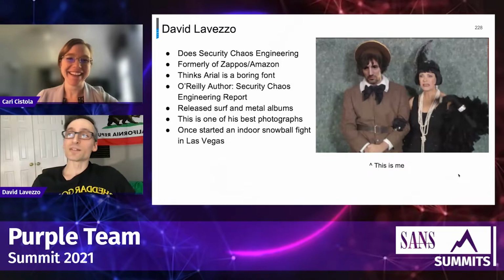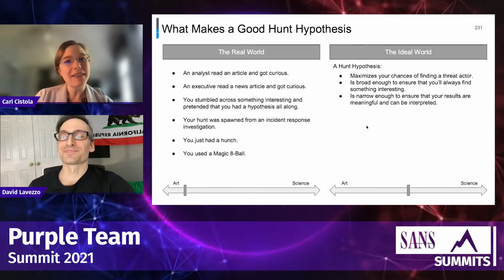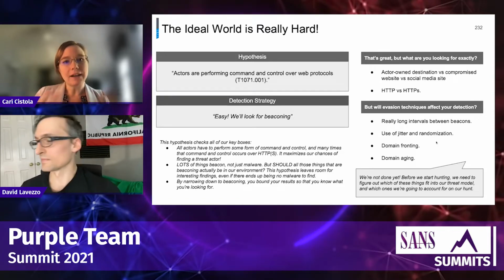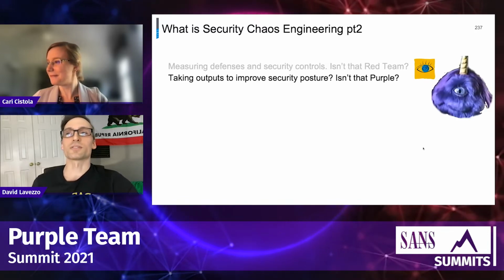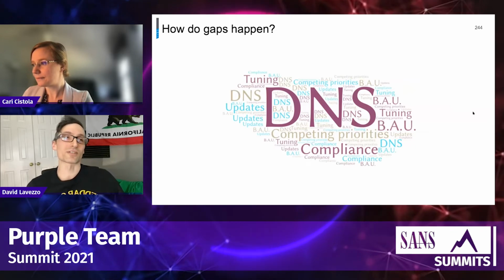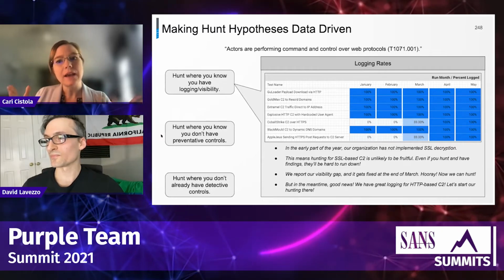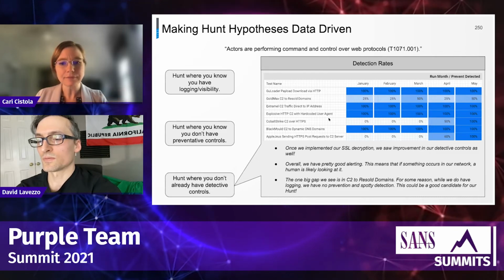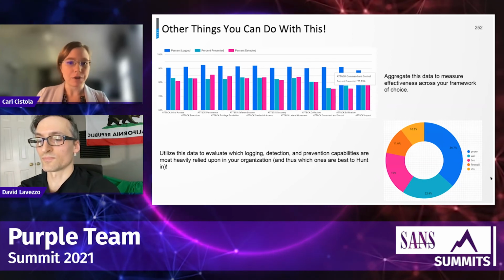Order Through Chaos: Data-Driven Hypothesis Creation Using Security Chaos Engineering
All hunts start with a hypothesis. What takes hunting from an art to a science is the method a hunter uses to generate this "educated guess".

Often times, we see hunters rely on intuition, experience, and a little bit of luck to find evil. These three elements can be a powerful combination. But what happens when you bring a new hunter into your organization and they haven't had time to build that intuition or experience yet? What happens when someone asks you to make your hunting process repeatable? What happens when you have more hunts to perform than you have hunters to run them?

That's where Security Chaos Engineering comes in! By baselining the detection and prevention capabilities of an organization, we can proactively identify gaps in coverage and unknown attack vectors and use that data to help inform hunters where potential problem areas may exist.

By marrying up the science of baselining with the art of hunting, we can provide robust, informed, and defensible threat hunts that maximize our chances of finding evil. In this talk, we'll walk you through a real-life example of how we can take outputs from security chaos engineering, convert them into actionable hypotheses, and apply them in a hunt operation. We'll leave you with lessons we learned from applying this methodology in our own environment, and recommendations for how to apply this methodology to your own hunts to make the process faster, more repeatable, and more likely to find evil.

Presenter: Cari Cistola, Director of Threat Hunting, Capital One
Presenter: David Lavezzo, Director of Security Chaos Engineering, Capital One